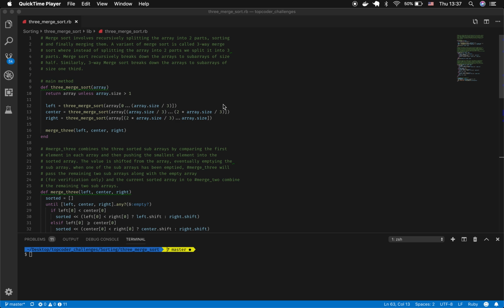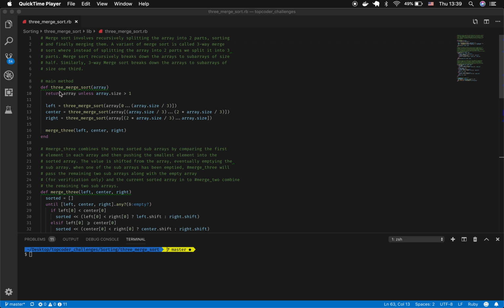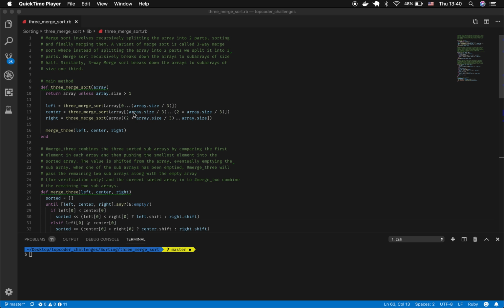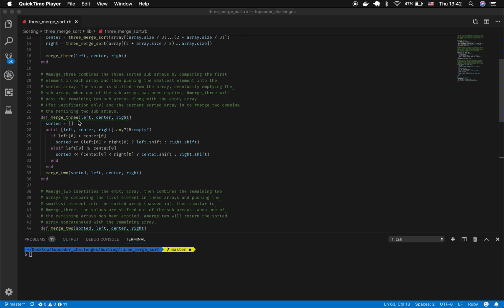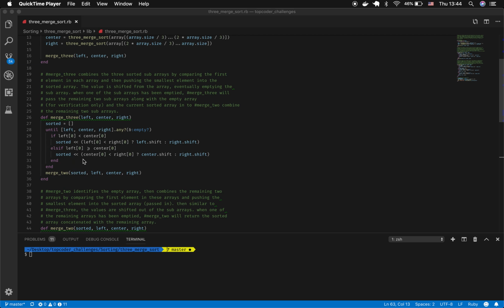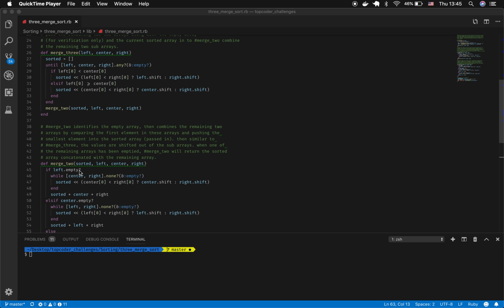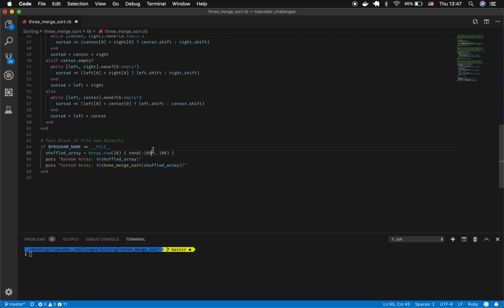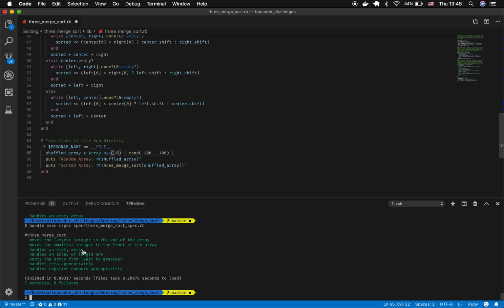Three Merge Sort Demo